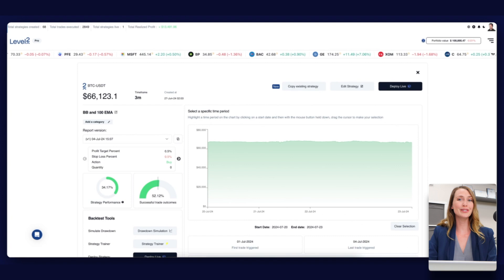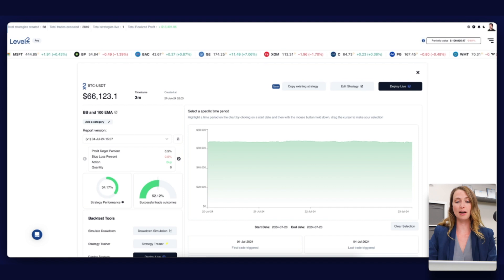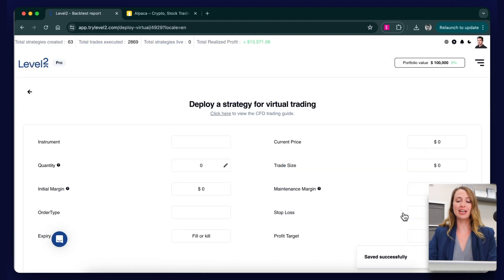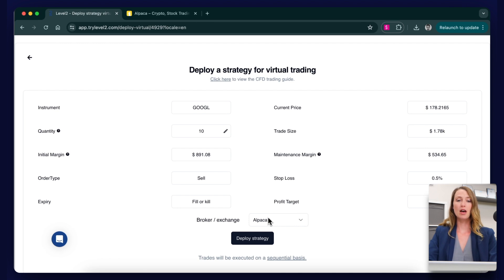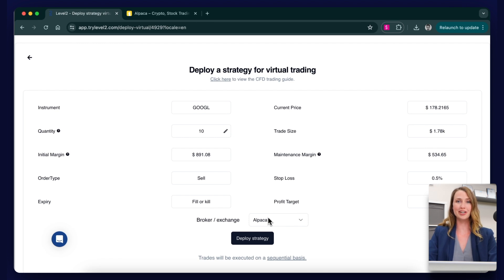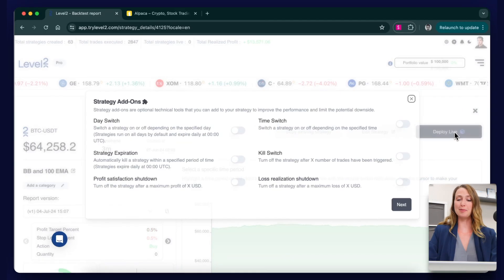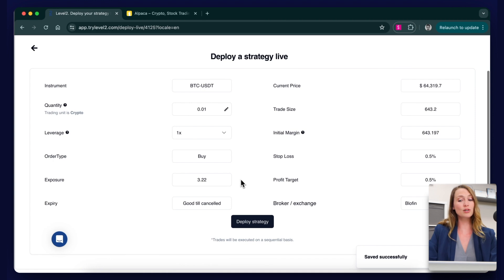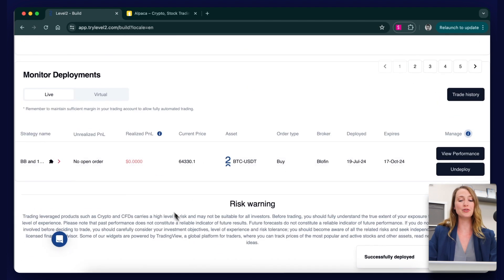Deploying Strategies with Level2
In this video, we walk you through how to deploy your trading strategies directly on Level2—whether you're testing in a paper environment or going live with real capital.